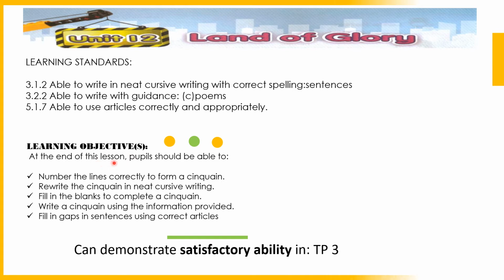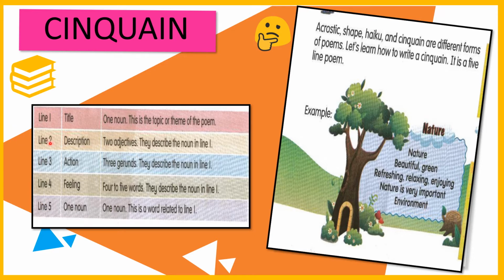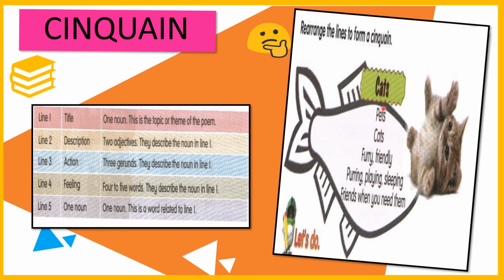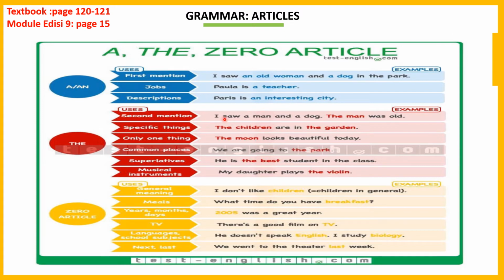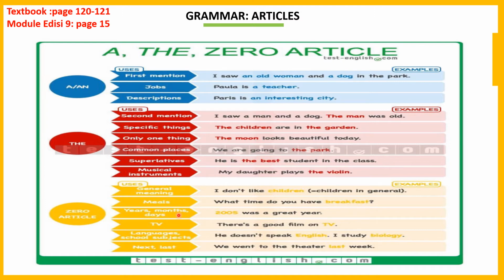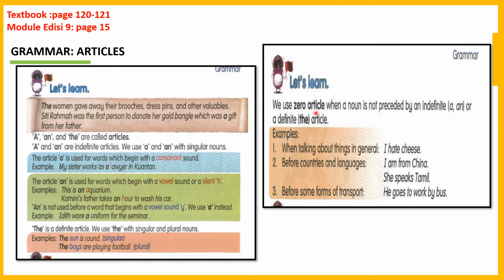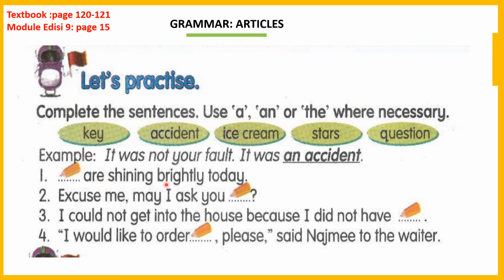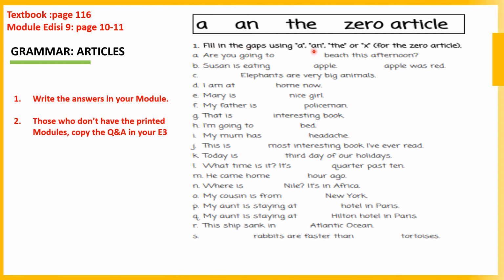ENGLISH YEAR 6 I UNIT 12: LAND OF GLORY I PAGE 118-121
- CINQUAIN
- ARTICLES